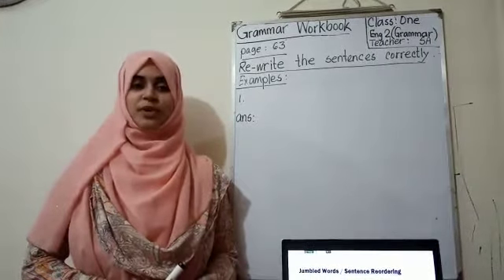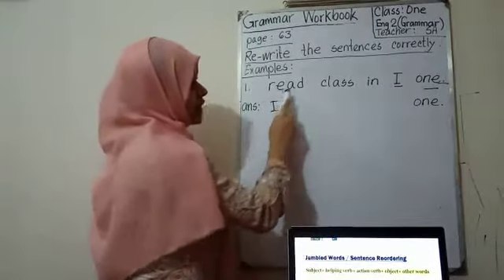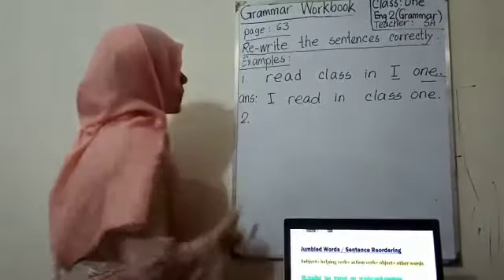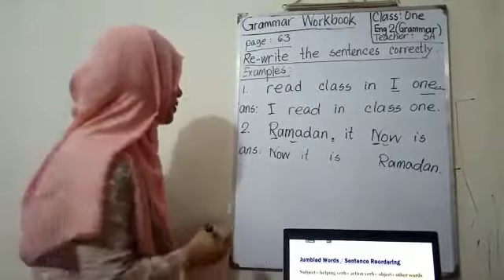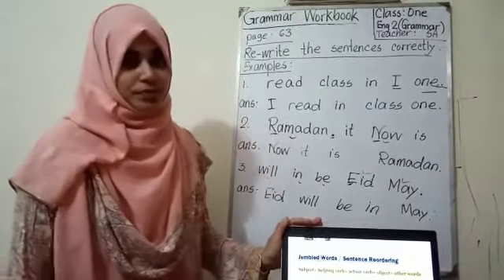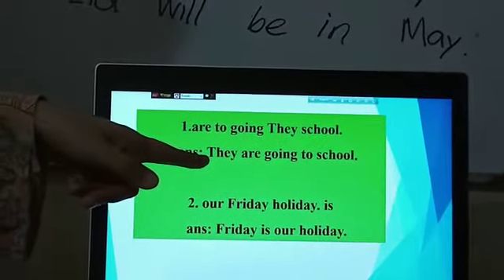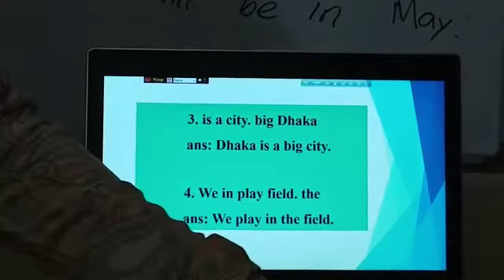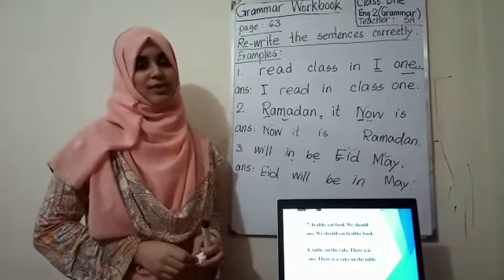Class 1 English Grammar (lesson 4) by SA miss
Class 1 English Grammar (lesson 4) by Sadia Afrin (SA)